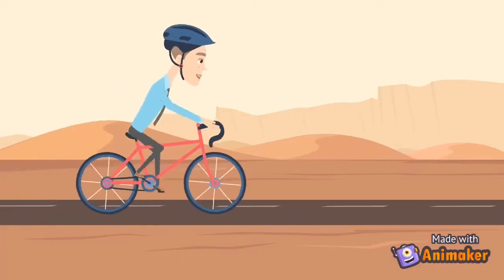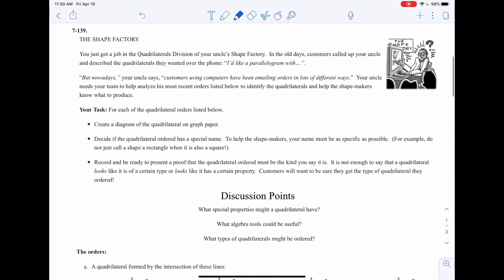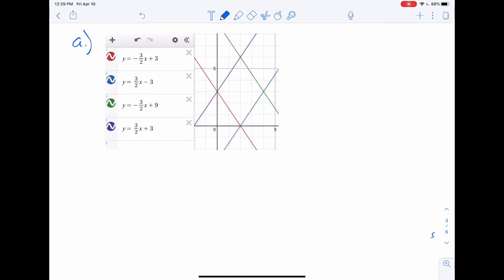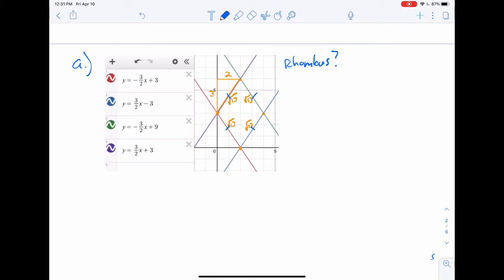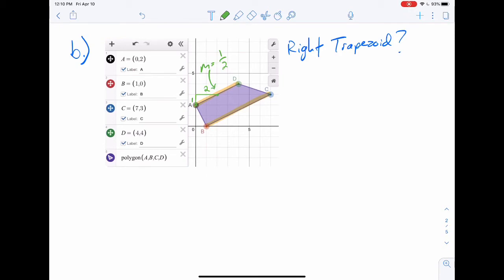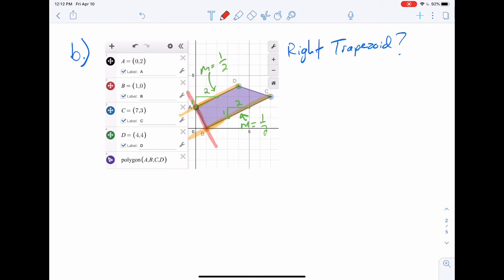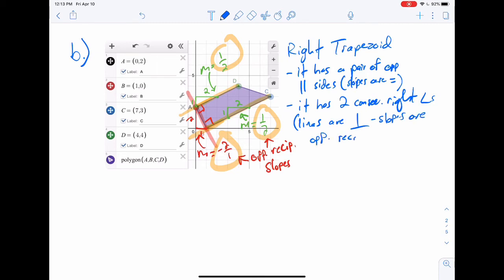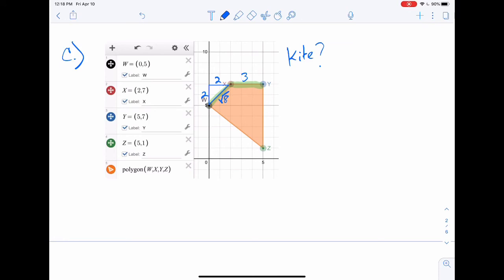CPM Geometry (CCG) 7.3.3 - Problem 7-139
In this problem you will work as a Shape Factory employee to identify special quadrilaterals on a graph.